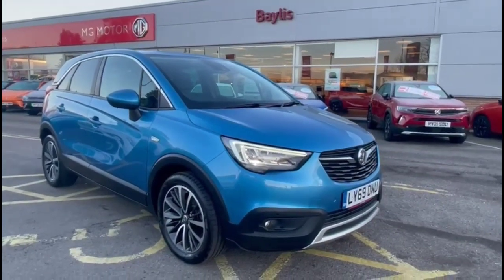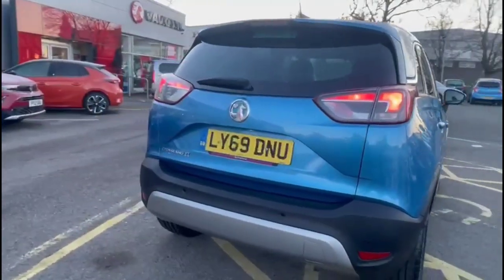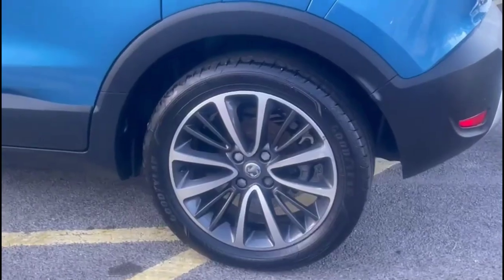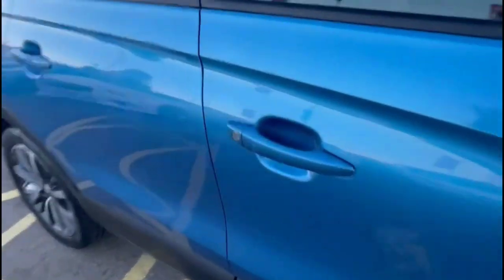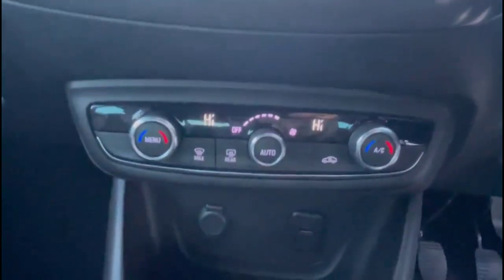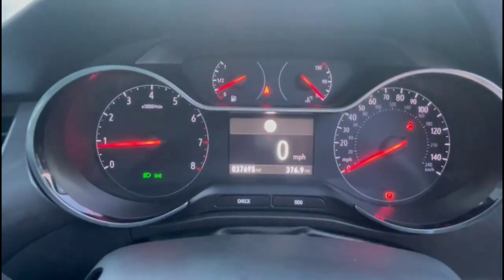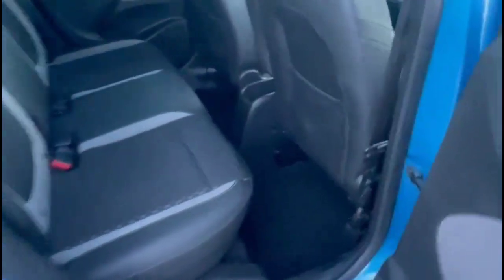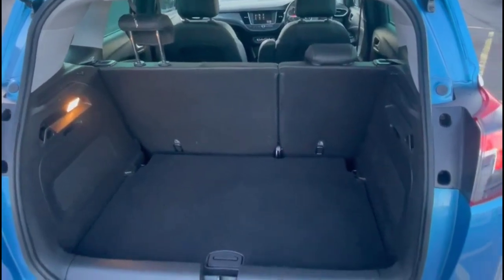Vauxhall Crossland X 1.2 [83] Elite 5dr 2019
Vauxhall Crossland X 1.2 [83] Elite 5dr available at Baylis Gloucester